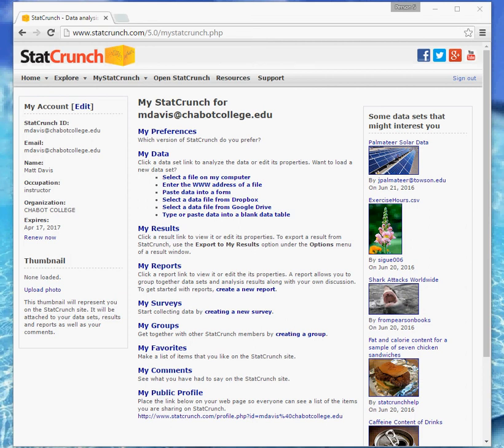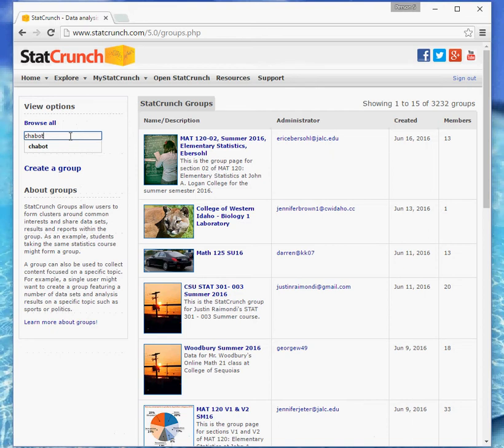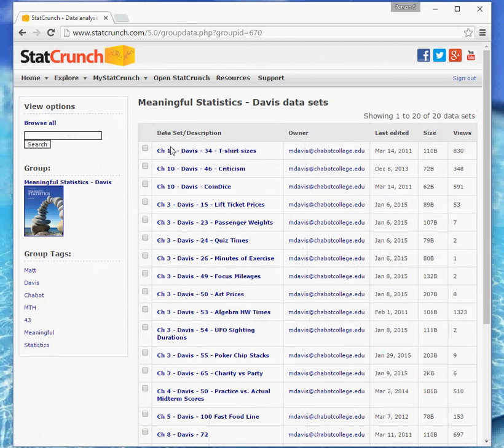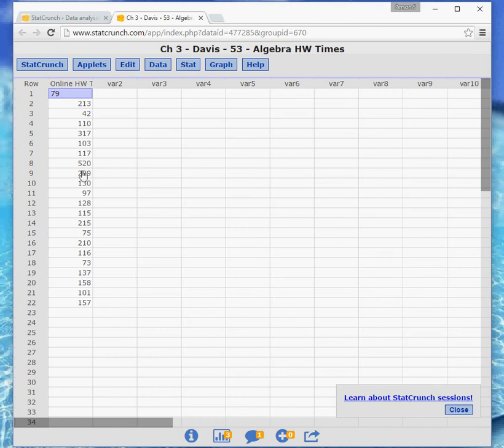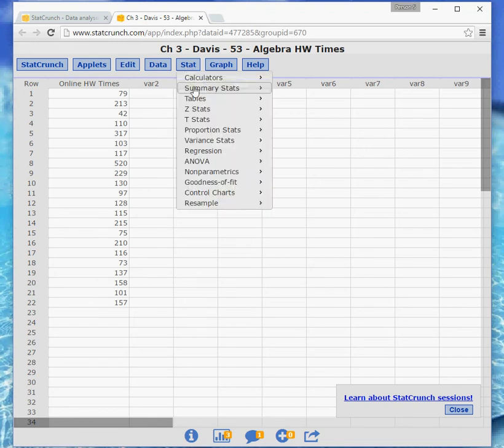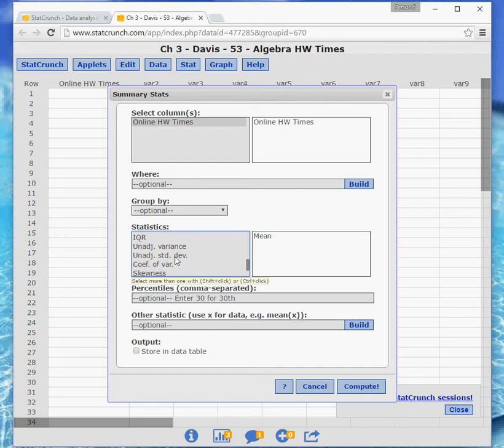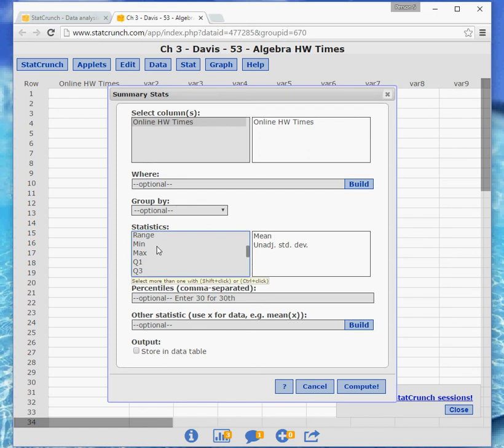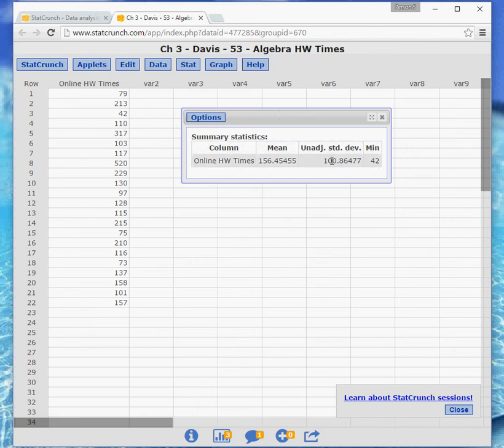StatCrunch Groups and Data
This video shows you how to find and join a StatCrunch group.  It also shows you how to load data into StatCrunch from the group.  There is also a quick example of using StatCrunch to calculate some numerical summaries.